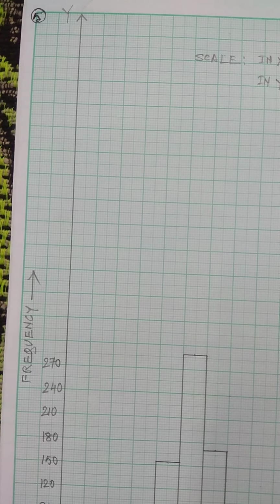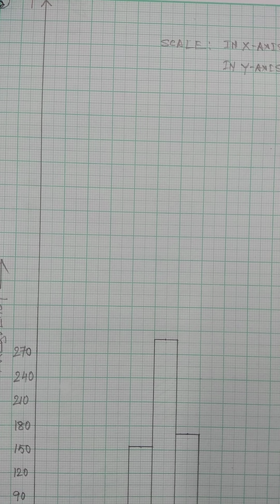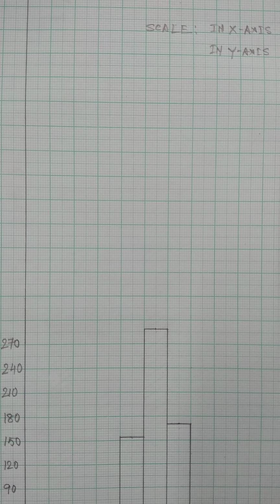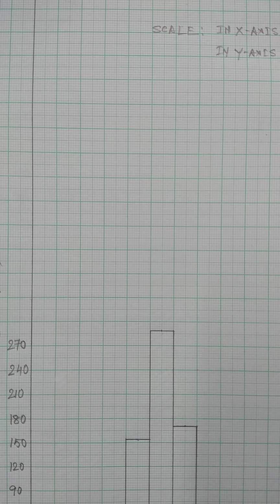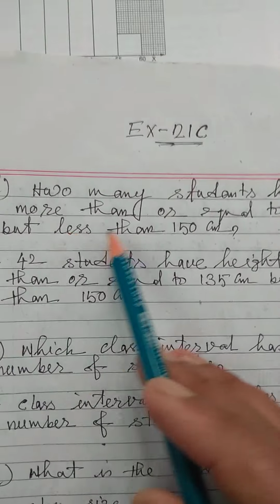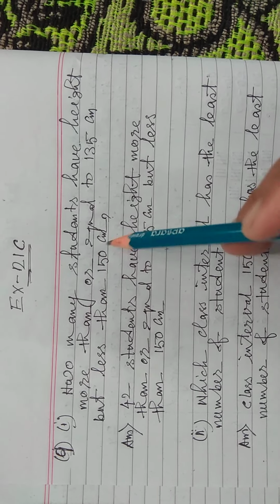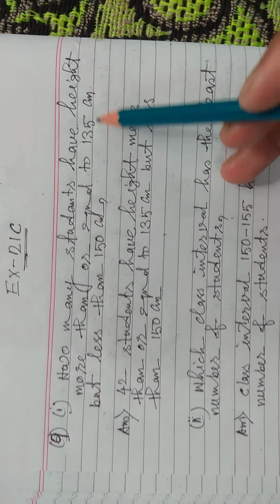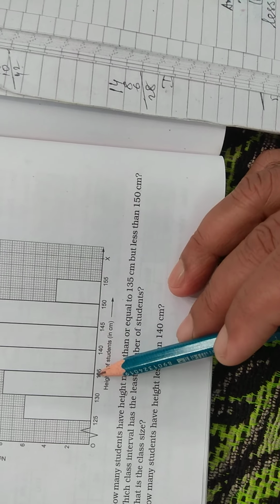8130 Data Handling (RS Aggarwal). Ex-21C(2,5,9)